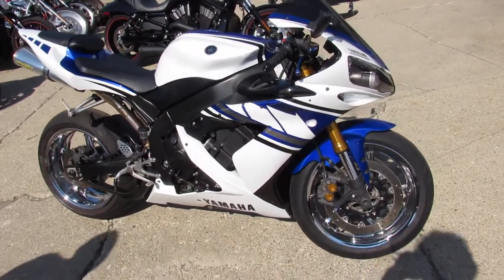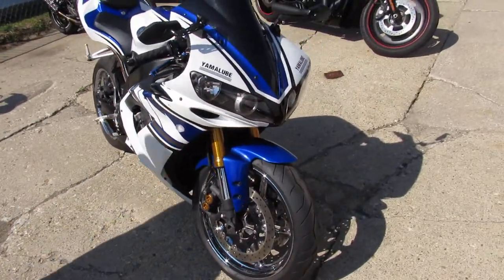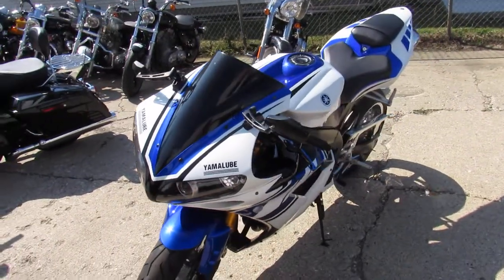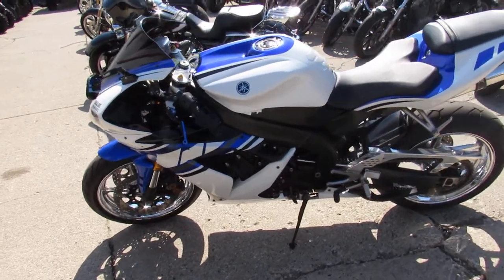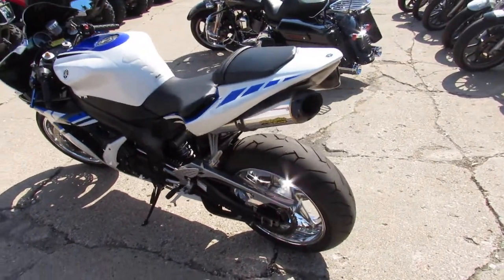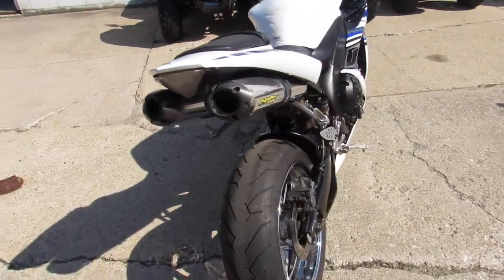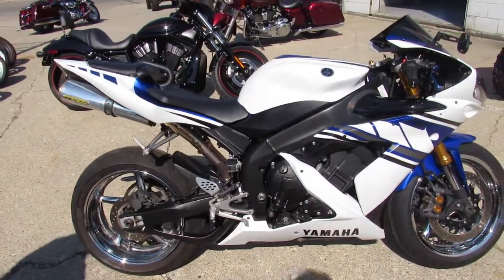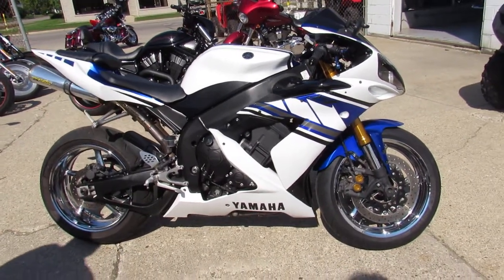Used 2006 Yamaha YZFR1 U4835